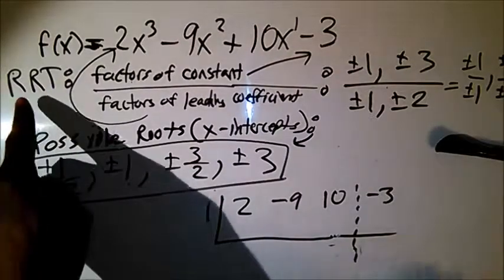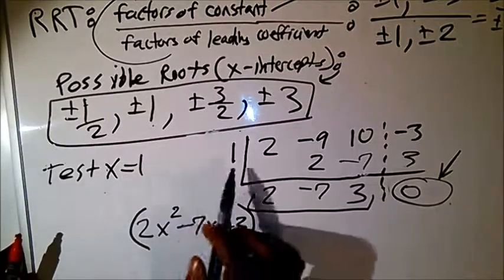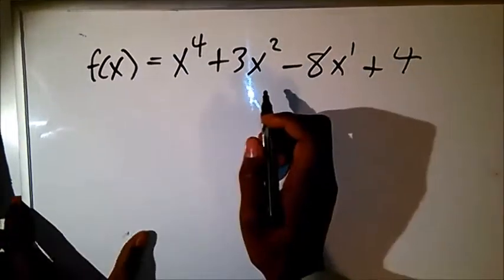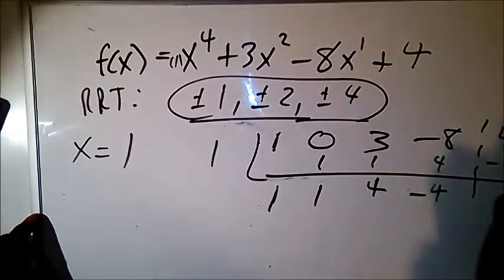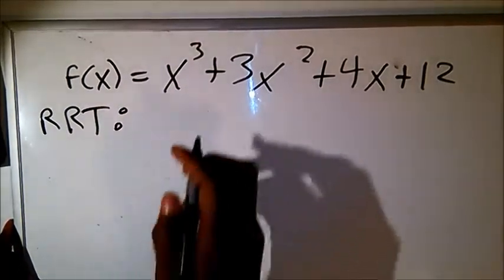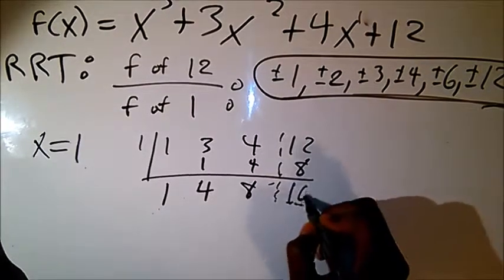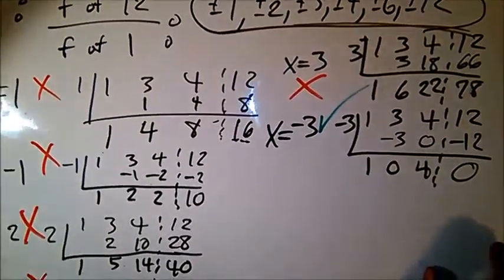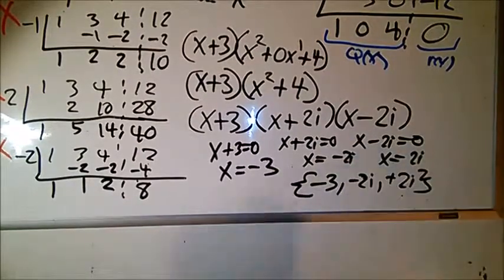ZEROS of Hard-to-Factor/Non-Factorable Polynomial Functions: PART 3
This is PART 3 of the Zeros of Hard-To-Factor/Non-Factorable Polynomial Function Series.

Your New Tools:
(1) Rational Root Test
(2) Descartes' Rule of Signs
(3) The Short-Cut Method for polynomial power reduction